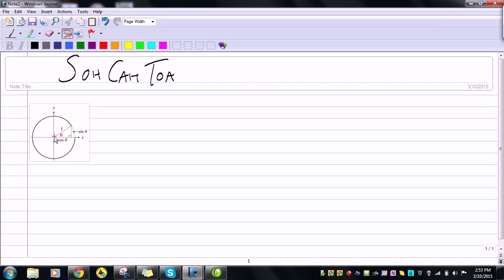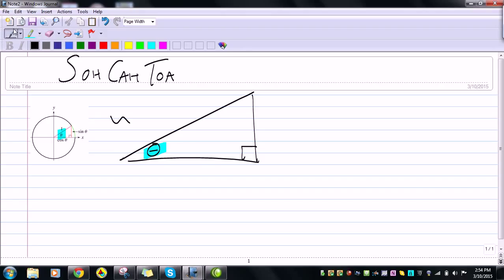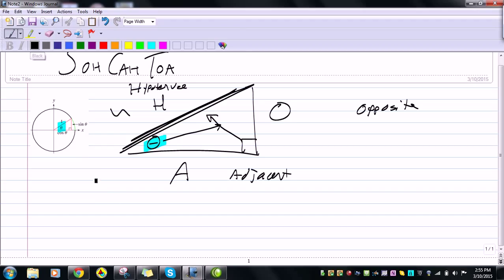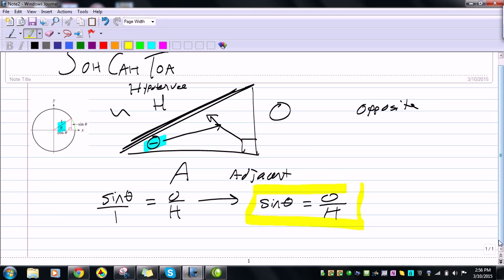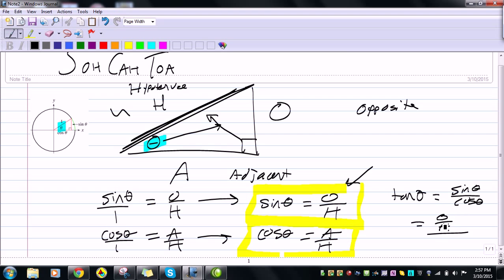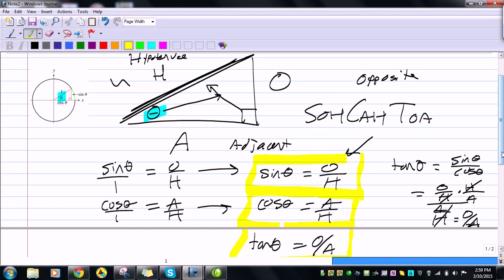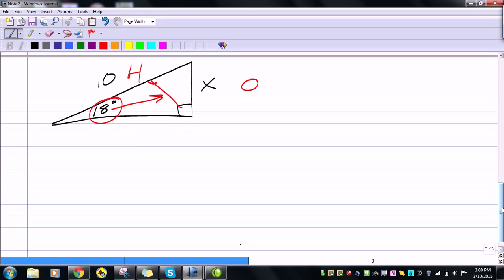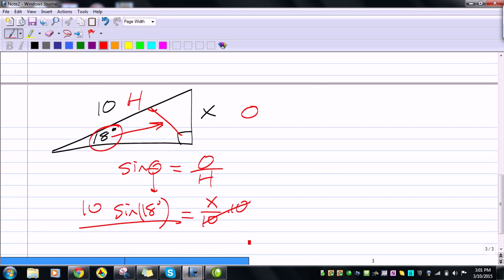Intro to SohCahToa